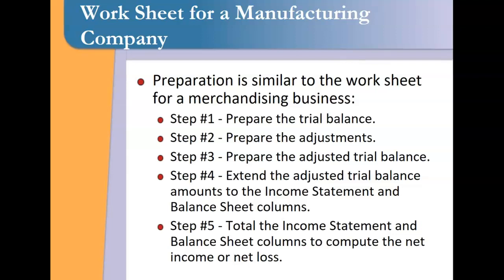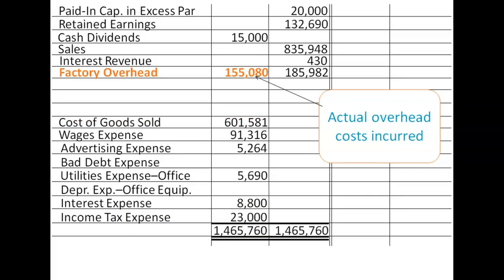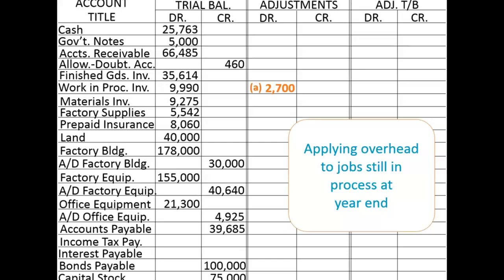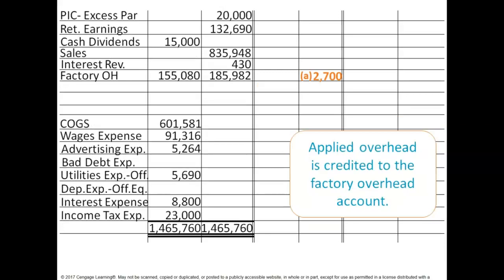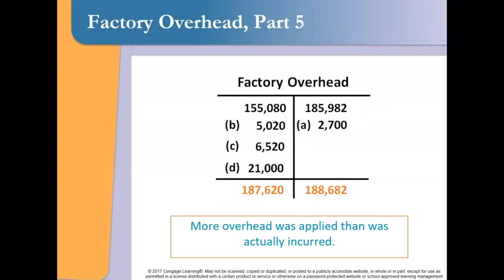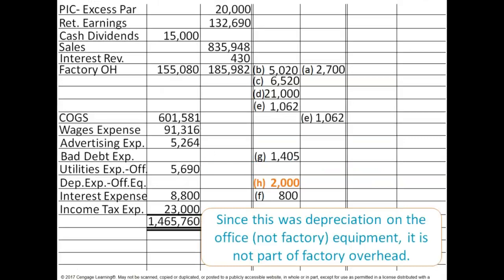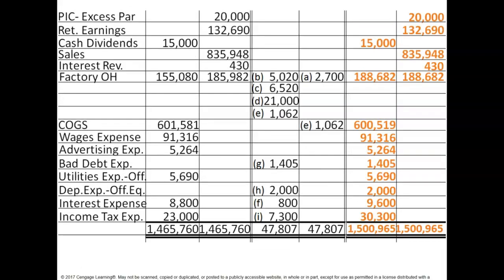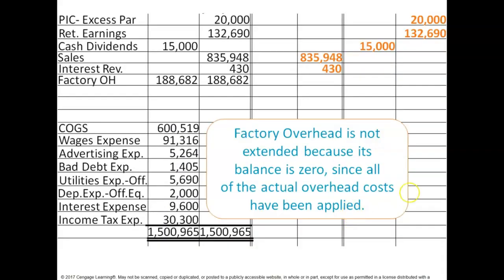CH 27 LO 1-2